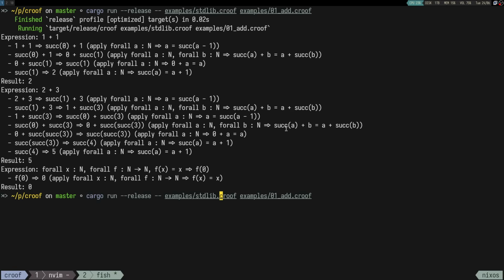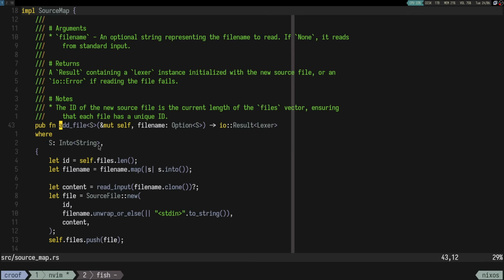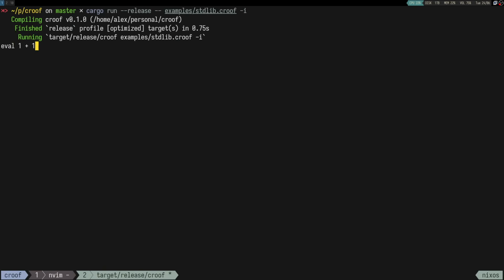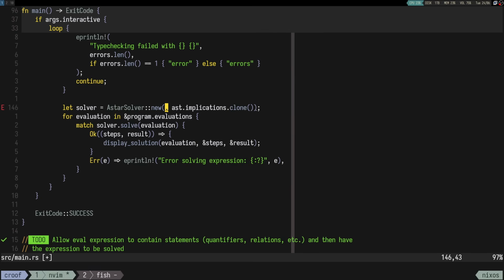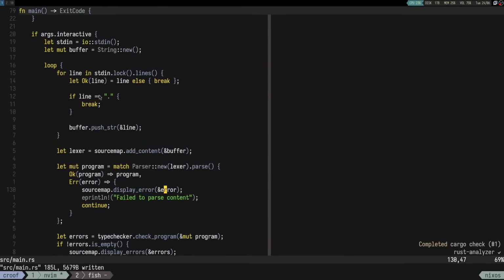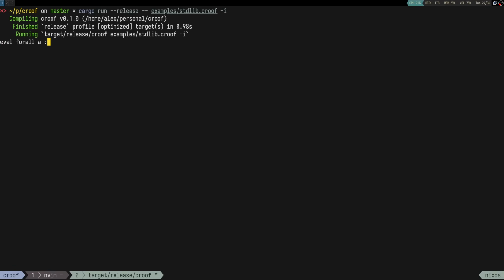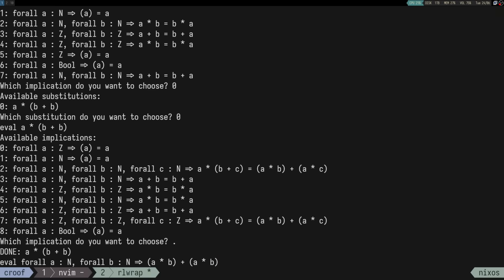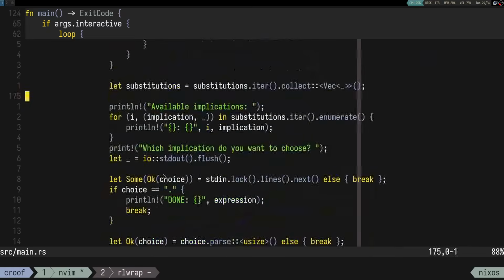Math Proof Assistant | Croof Part 12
Today we will implement allowing the user to apply substitutions manually in a CLI stdin tool.

Chapters:
- 00:00:00 - Implementation